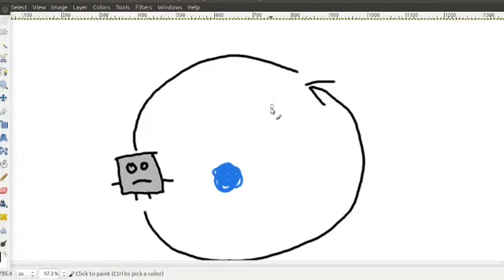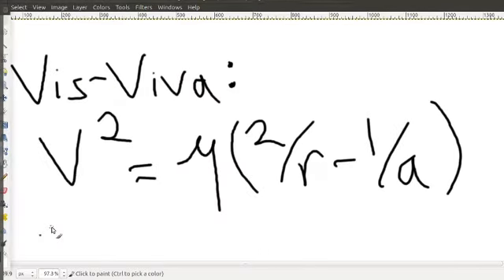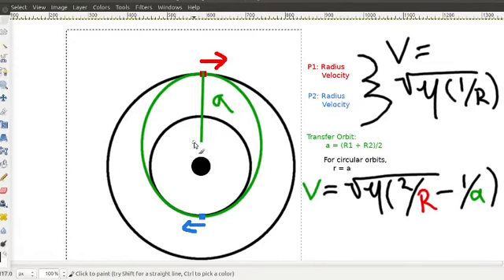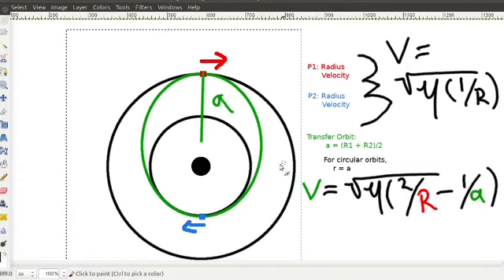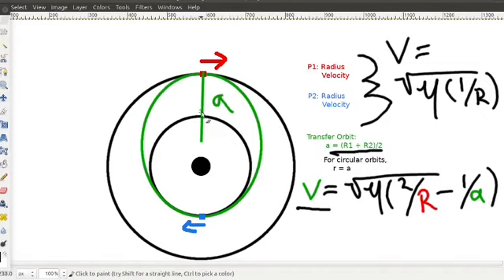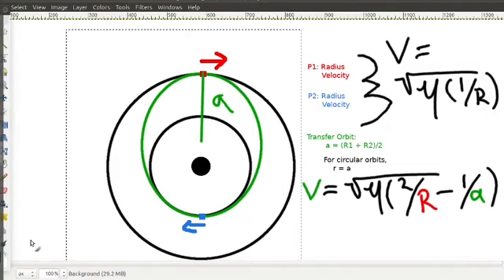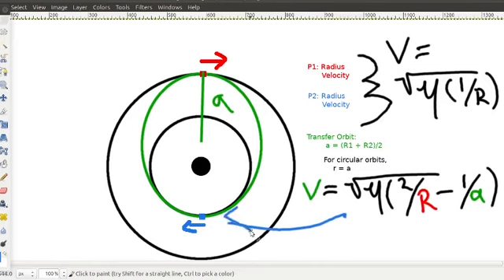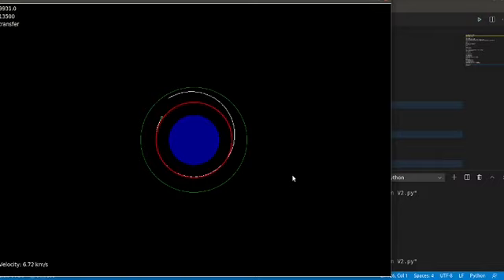What is a Hohmann Transfer? - Orbital Mechanics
An explanation of Hohmann transfers and basic orbital maneuvering. Upgrade your Kerbal Chops.